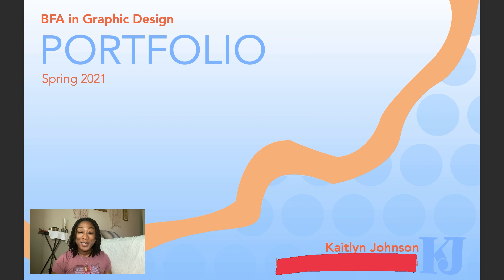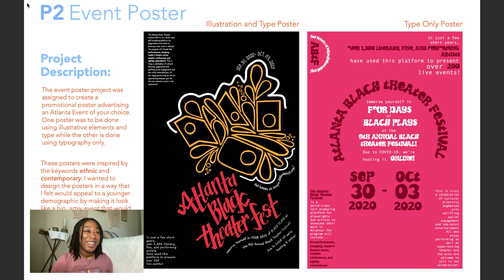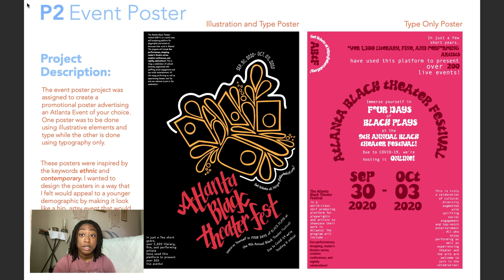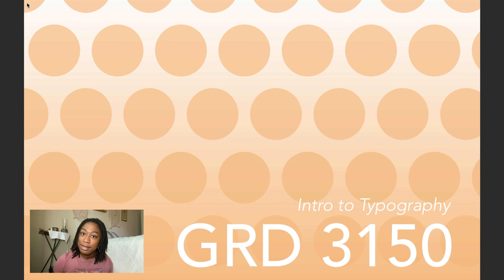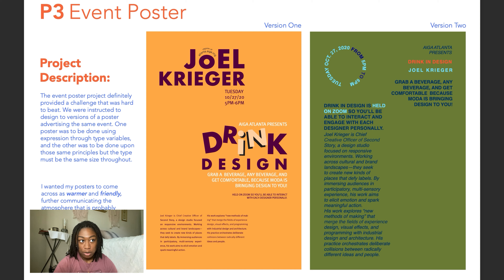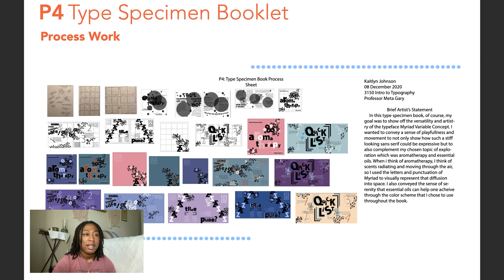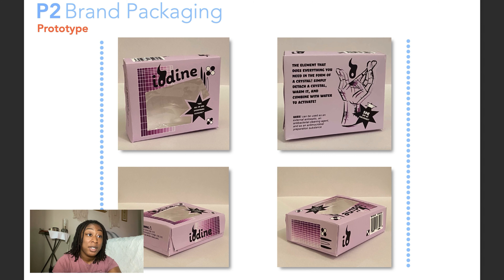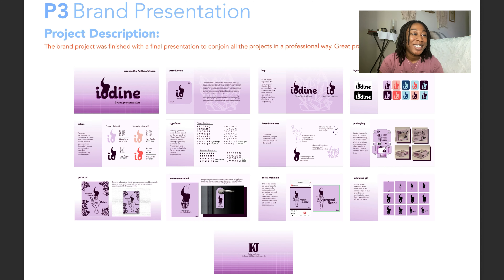THE PORTFOLIO THAT GOT ME INTO GRAPHIC DESIGN SCHOOL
Hi everyone! This video is just a walk through of the portfolio that got me into my university’s major program! I hope it’s informative and helps anyone coming up in school currently!

The songs are as follows:
1. Static by Jeff Kaale
2. Kiwi by Jeff Kaale
3. Cactus by Jeff Kaale
4. Secret Sauce by Jeff Kaale
5. Pancakes by Jeff Kaale
6. Possible by Jeff Kaale
7. Ice Tea by Not the King. 👑
8. Kumasi by Jeff Kaale
9. Life’s Alright by Silicon Estate
10. Solitude by Rook1e